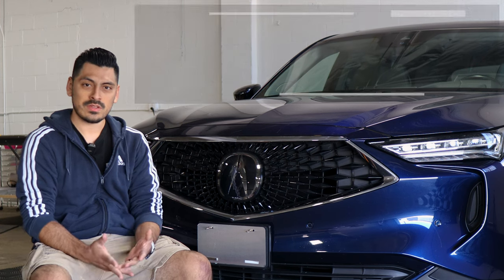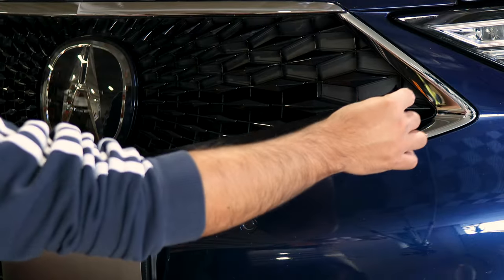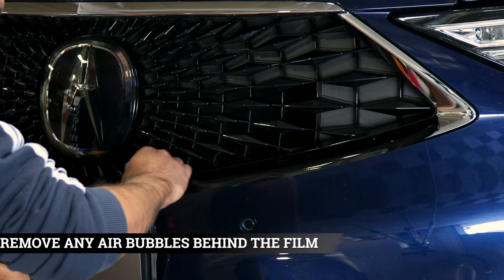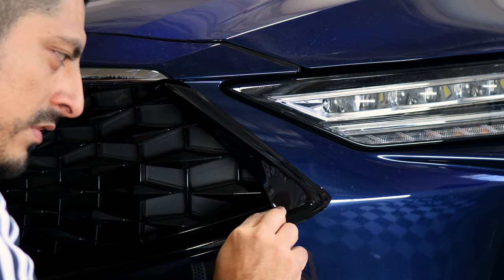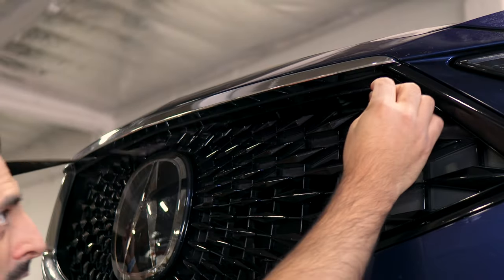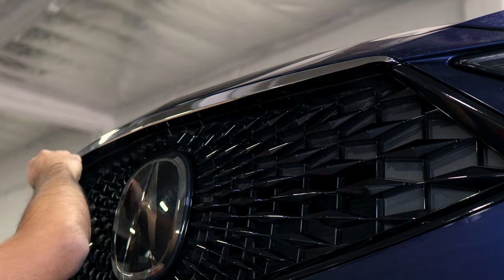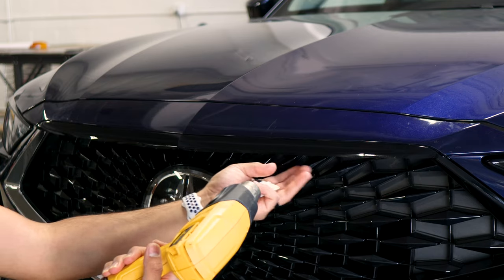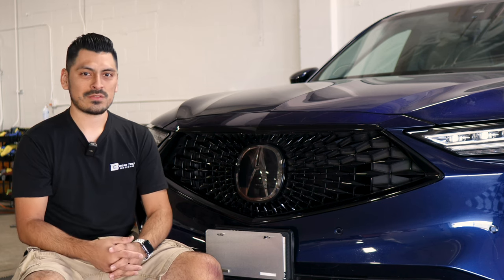2023 Acura MDX Front Grille Chrome Delete Installation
Installing the Blackout Chrome Delete Precut kit, for the 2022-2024 Acura MDX by Bogar Tech Designs. This is a detailed installation video tutorial that makes a visually huge impact on your car.

Timestamps
0:00 Intro
0:10 Before & After
0:41 Prep Panel
1:23 Piece #4
3:17 Piece #3
5:32 Piece #2
6:56 Piece #1
8:03 Post Heat
8:47 Outro